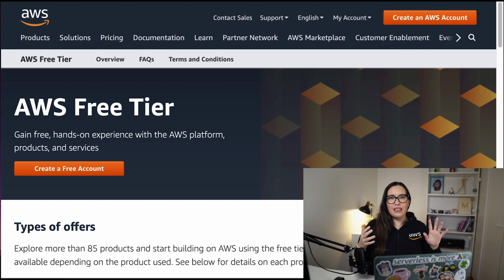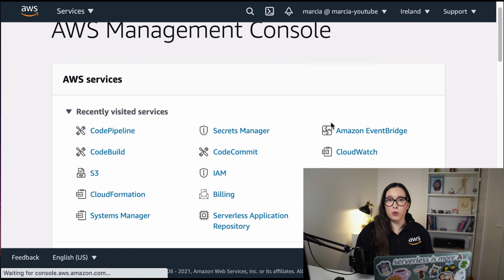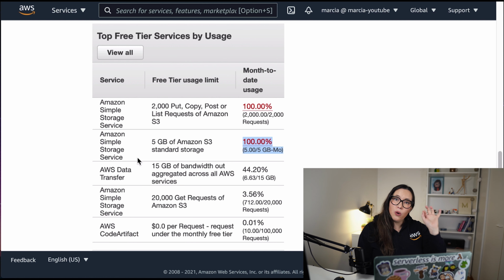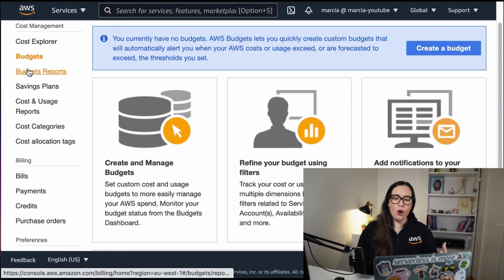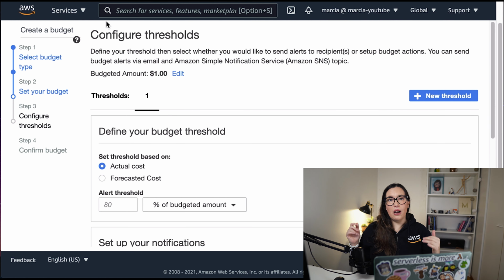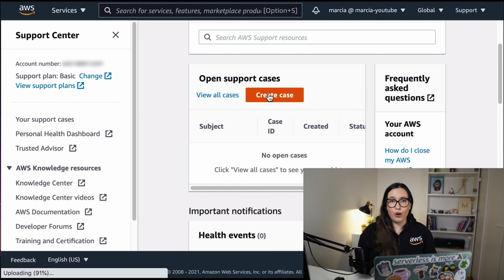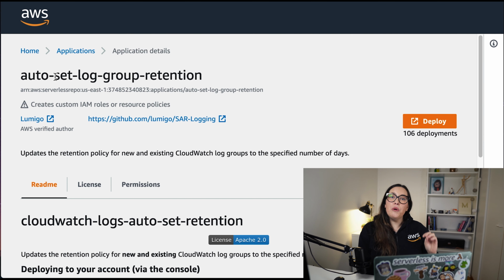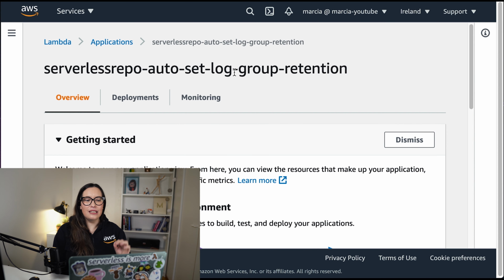7 SIMPLE TIPS TO USE THE AWS FREE TIER | USE THE CLOUD FOR FREE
AWS Free Tier is super generous, but we might be afraid that we are not using it right or we might be using more than we want. In this video, i will show you 7 simple things you can do RIGHT NOW to use the free tier correctly and be sure that you are not exceeding it.

🔹 SAR Application for configuring log retention

Recording equipment:
📷 Webcam for interviews
🎤 Microphone for interviews and voice-overs